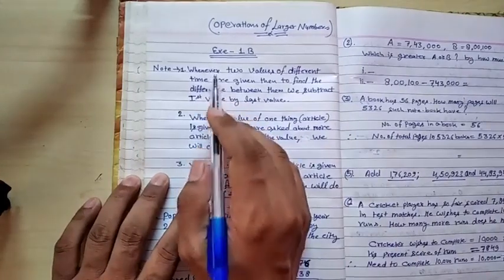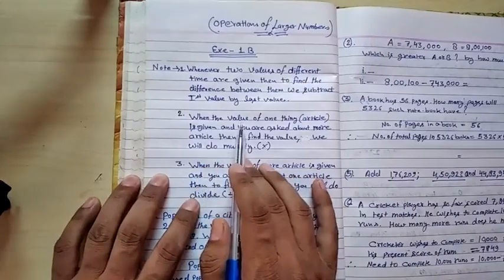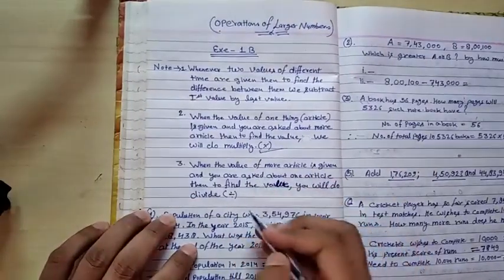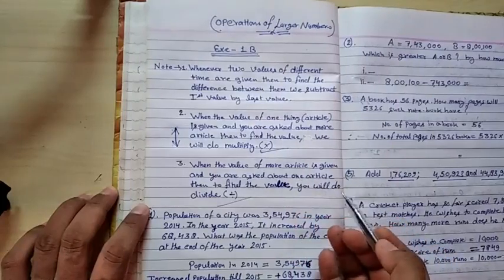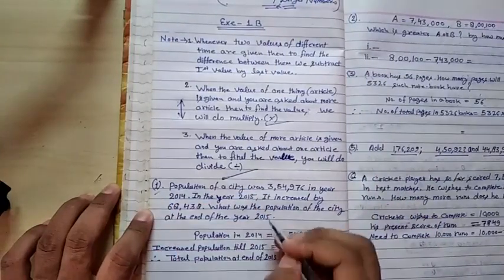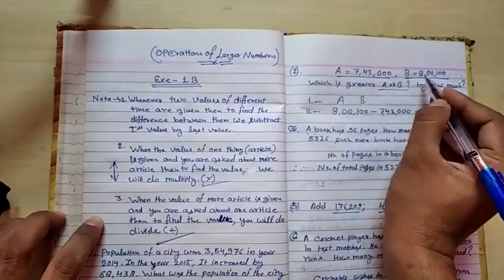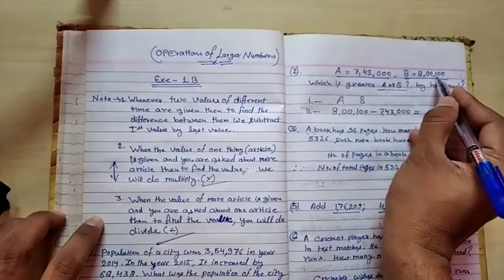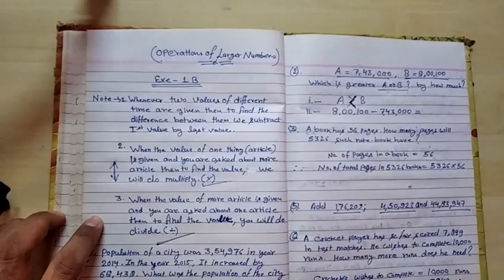Number System: Chapter-1 (Exercise- 1B Solution)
(Operation of Larger Numbers)
Mathematics for class 6th
Book-Concise(ICSE)